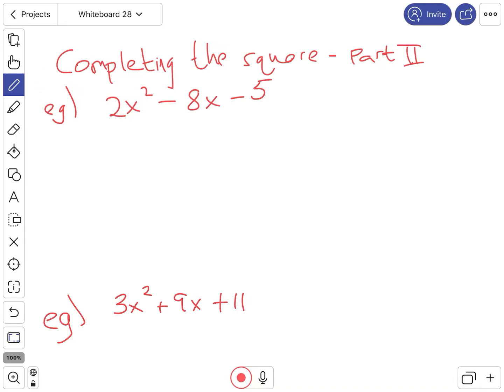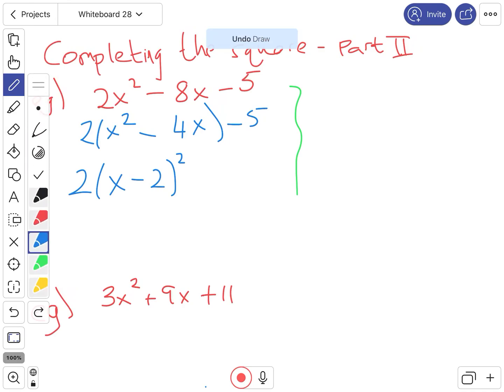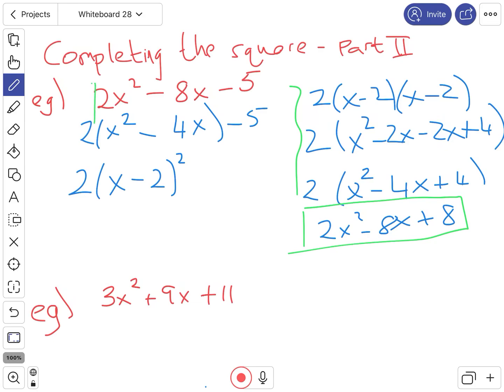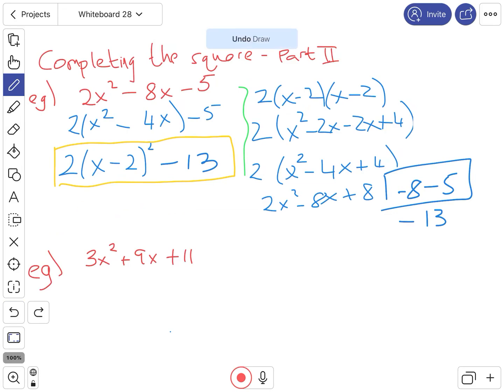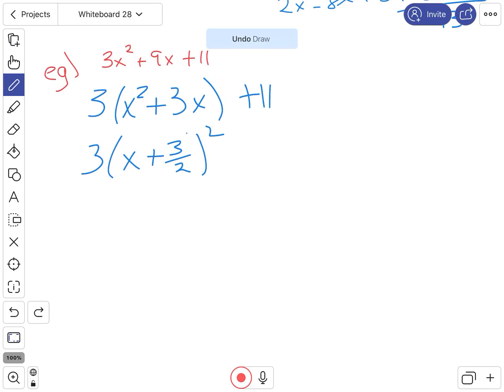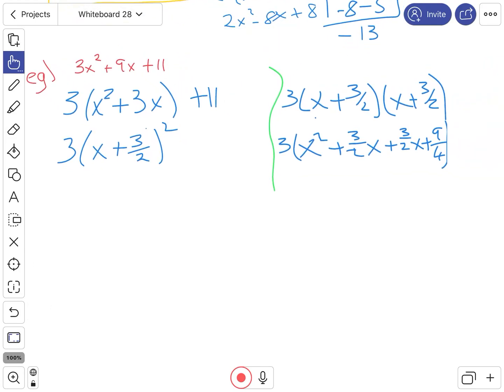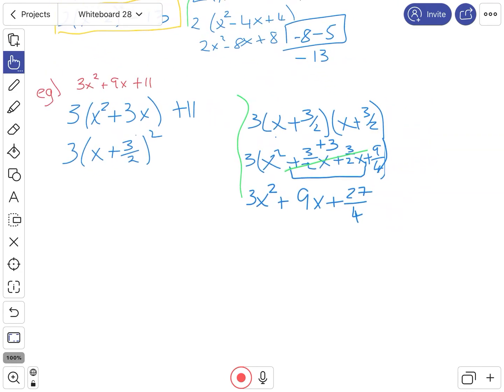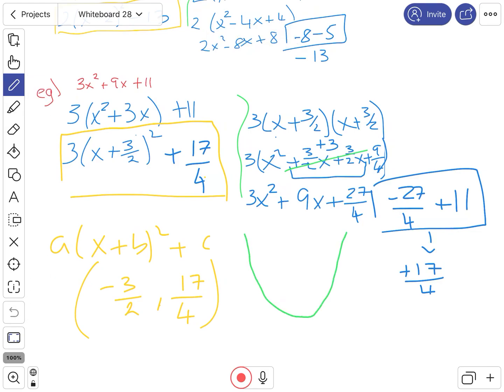LCHL Functions: completing the square part 2